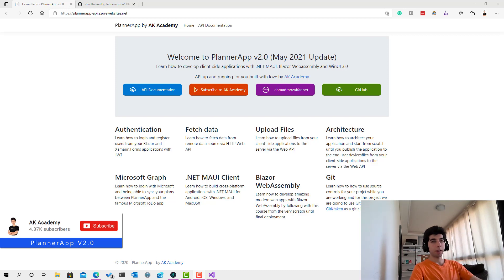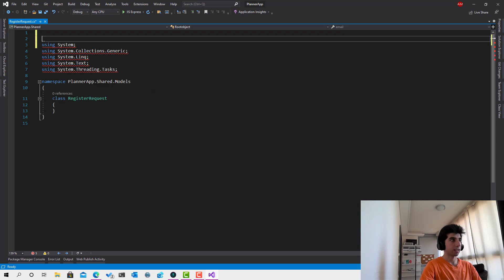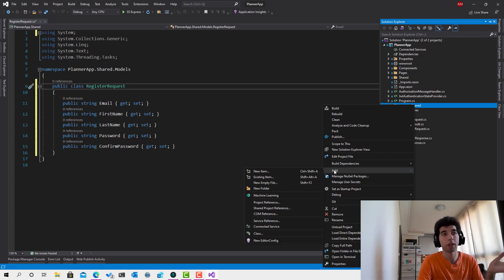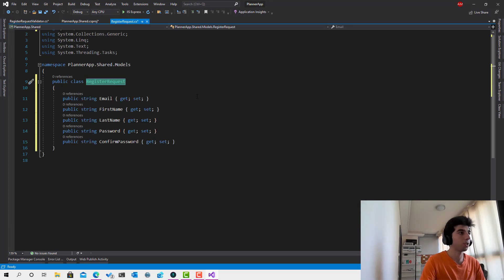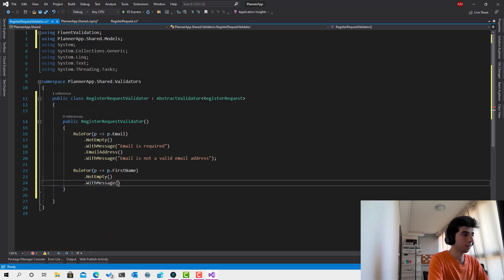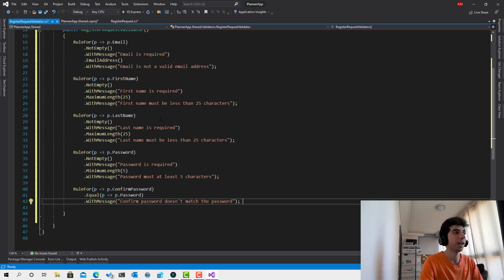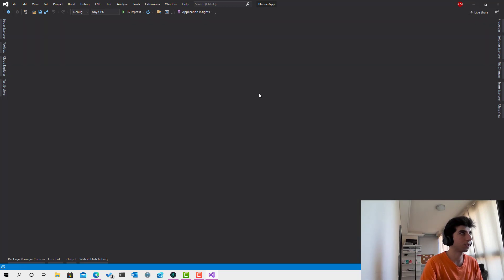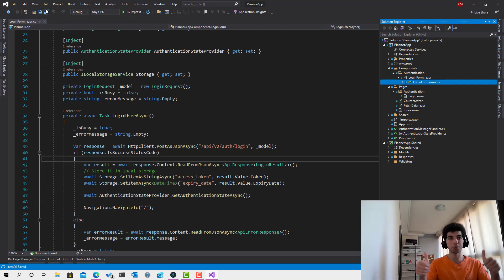10 Blazor PlannerApp V2 | Create Register Model With Validation using Fluent Validation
In this session, we will create the Register data transfer object to be used to send the post request to create a new user, and we will validate this DTO using FluentValidation that allows us to more flexible validation comparing to the data annotations
To install the library you can use the command for the don't CLI
dotnet add package FluentValidation
In the shared project.